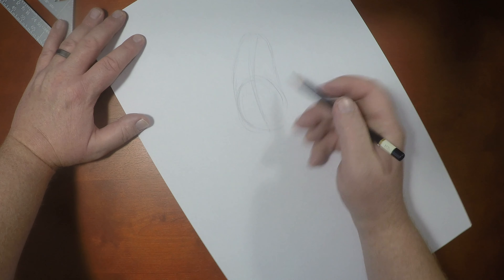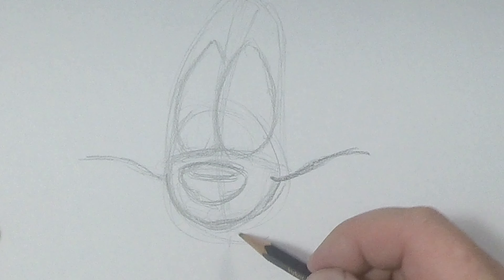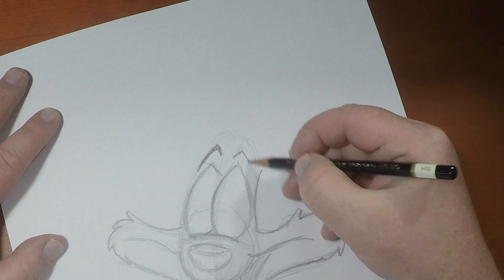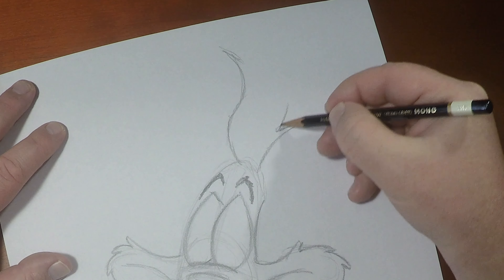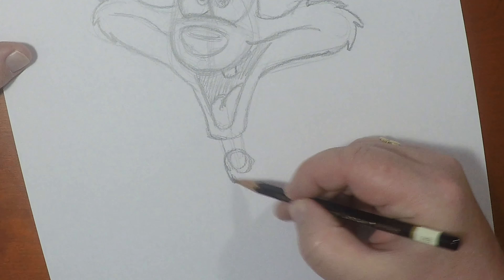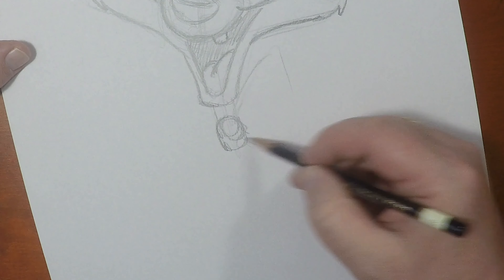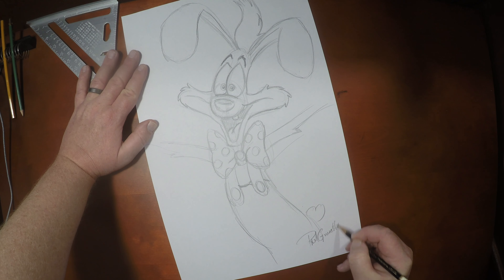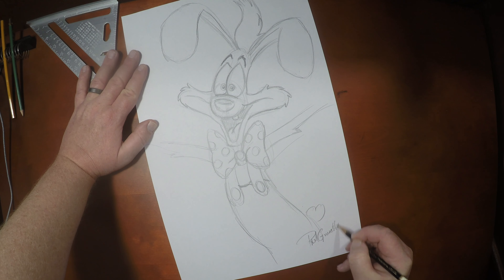You Can Draw Roger Rabbit - step by step - easy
Today, I'm going to show you how you can draw Roger Rabbit - step by step. He's a fairly simple character to draw, once you know the tricks. We will go through this step by step tutorial, taking basic drawing shapes and techniques to show you how to draw him like the professionals. Let’s get started!

"Who Framed Roger Rabbit" on Blu Ray

🔵ATTRIBUTION 🔵 Disney. Touchstone. "Who Framed Roger Rabbit" 1988

Title: Hot Heat
Artist: Topher Mohr and Alex Elena
Genre: Rock
Mood: Inspirational